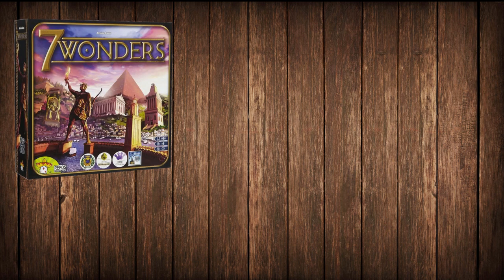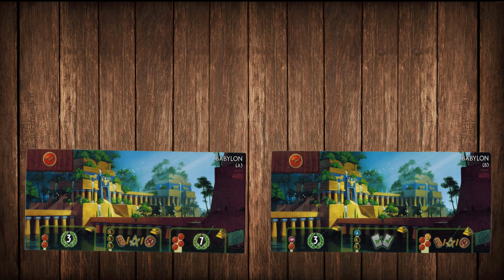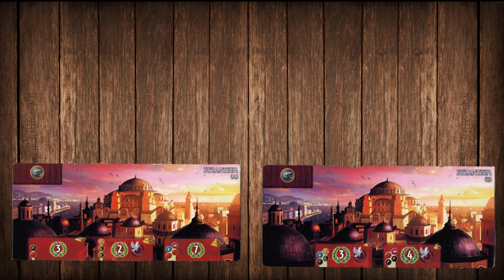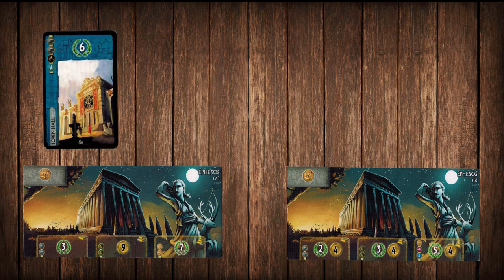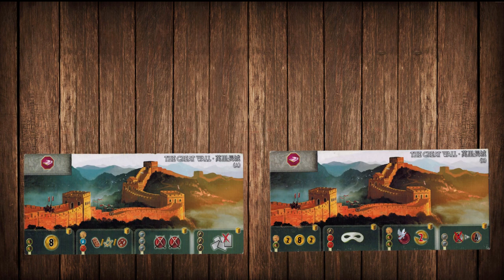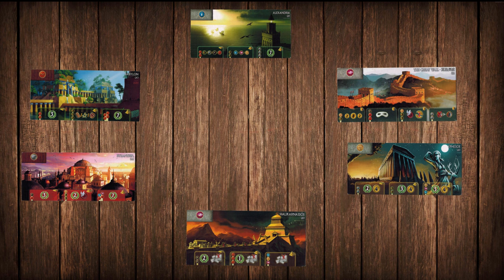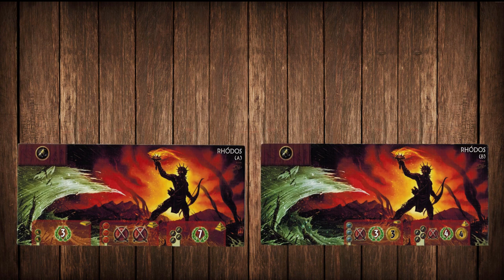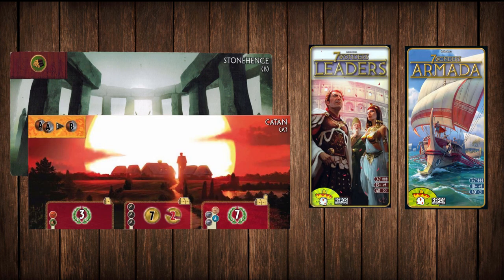How to Win at 7 Wonders Every Time! (Part 2) | Simple Strategy #8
This week on Simple Strategy, Matthew is taking a closer look at the individual wonders from 7 Wonders.  Find out which game plans work with each different wonder.

In Simple Strategy, StrataGames walks through some easy tips and tricks to improve your chances of winning board games the next time you and your friends have a game night.